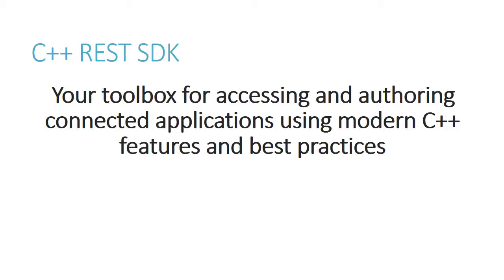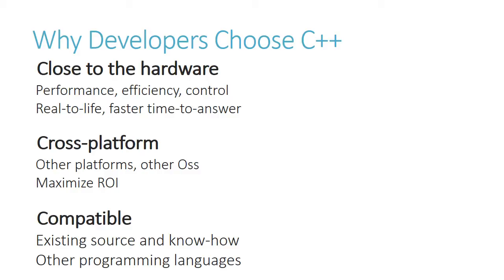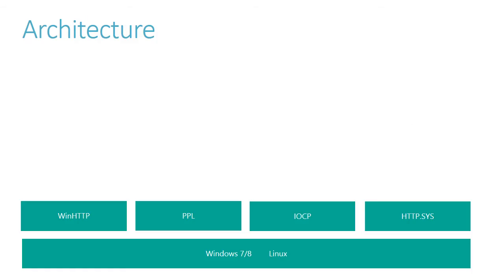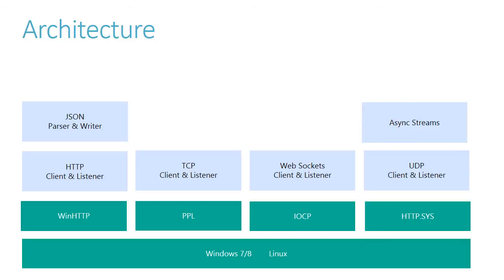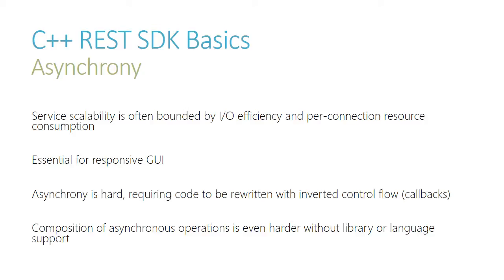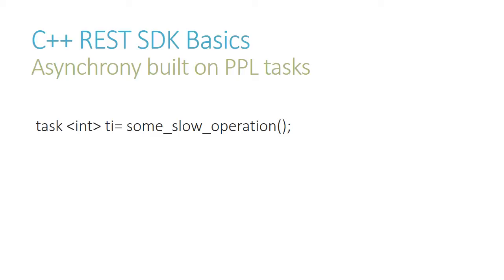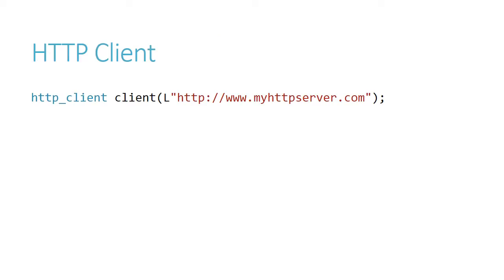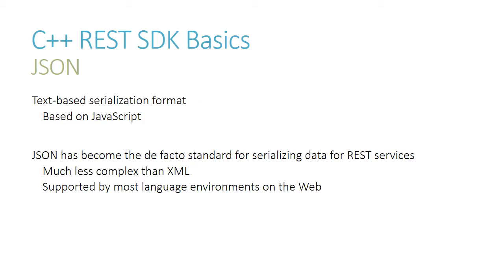C++ REST SDK ("Casablanca")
This library is a Microsoft effort to support cloud-based client-server communication in native code using a modern asynchronous C++ API design.